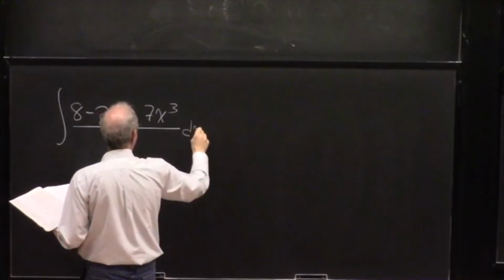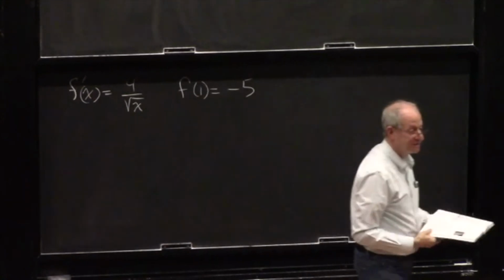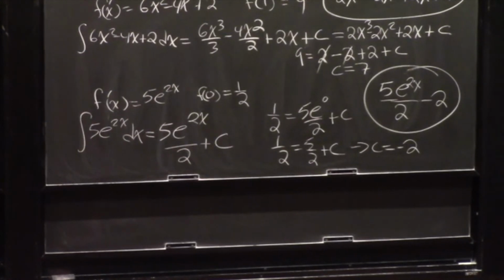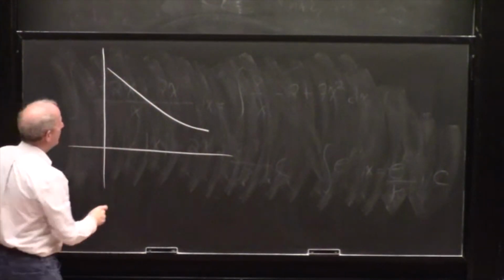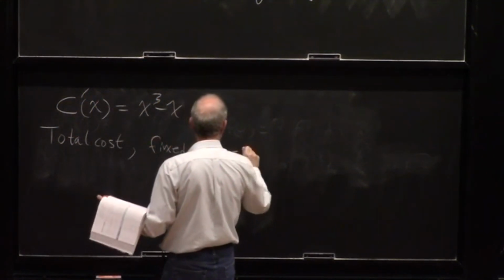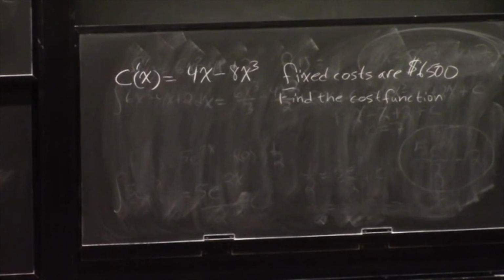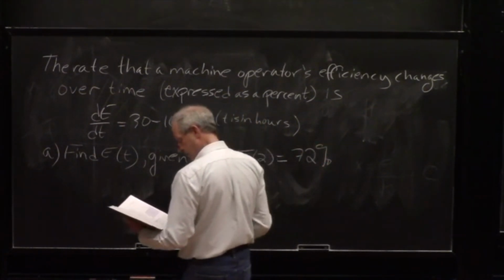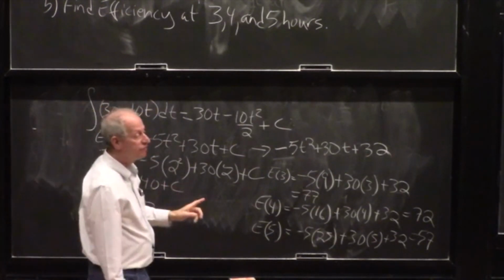Stony Brook University MAT 122 Lecture 30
Into to business calculus math at Stony Brook University